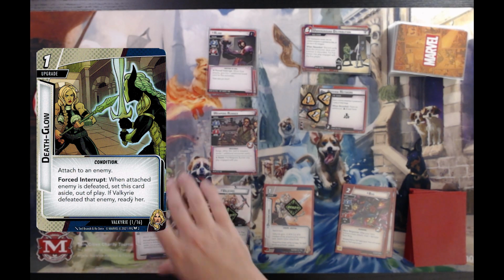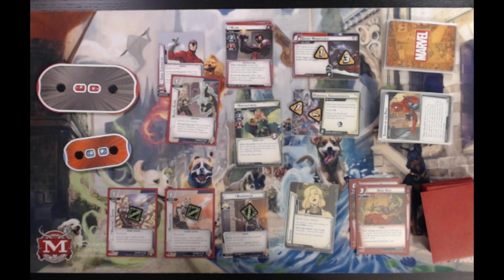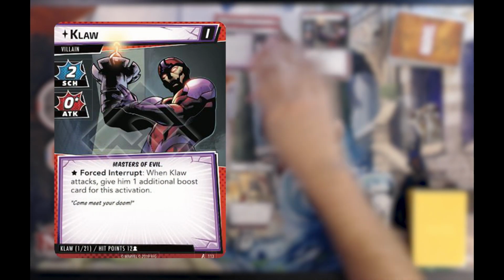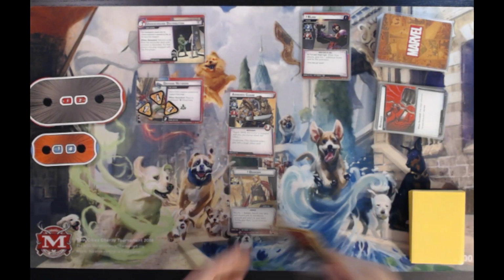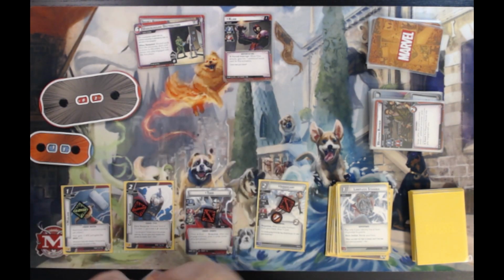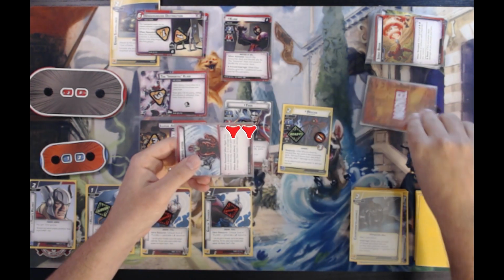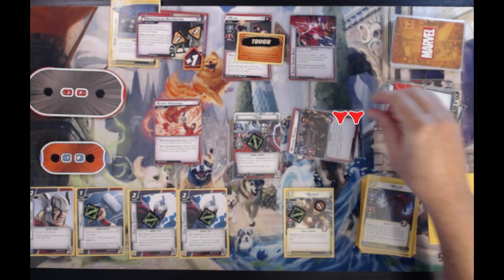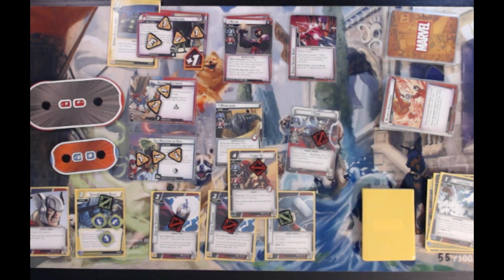Thor Vs. Klaw - Solo Gameplay | Marvel Champions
Welcome to another installment of my infinitely long series where I play Marvel Champions, a living card game by Fantasy Flight Games, and prove that one of my favorite heroes, Thor, is completely capable of objectively defeating every villain in the game.

In the second episode of Asgard Vs. The Universe, The God of Thunder goes up against the Core Set villain, Klaw. Come see the trials and tribulations in this Marvel Champions gameplay series. This time, with a guest appearance by Valkyrie!

Chapters:
00:00 - Intro
03:25 - Have We Tried Valkyrie?
06:30 - Maybe Thor was The Right Call
08:44 - Gameplay

Gameplay, performance, writing, and editing by myself.